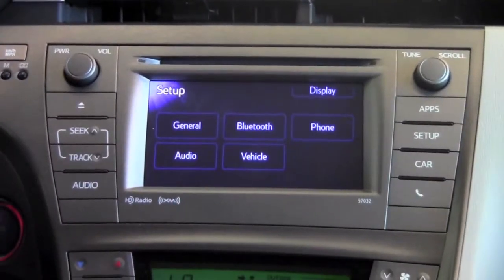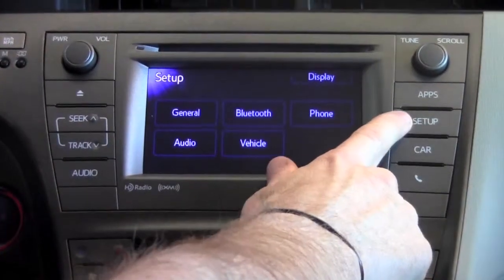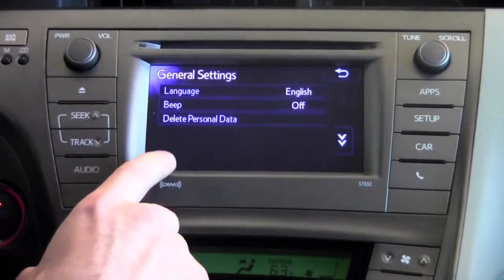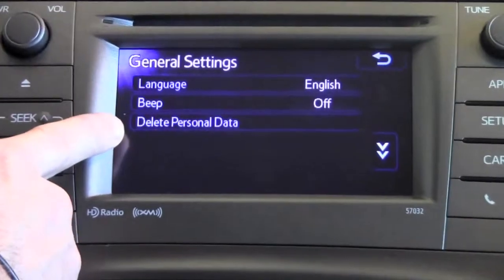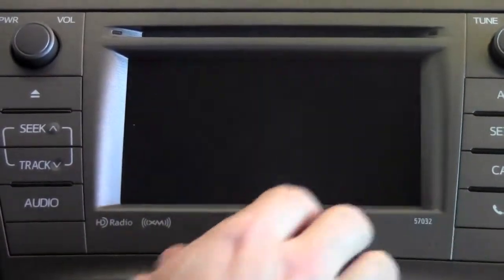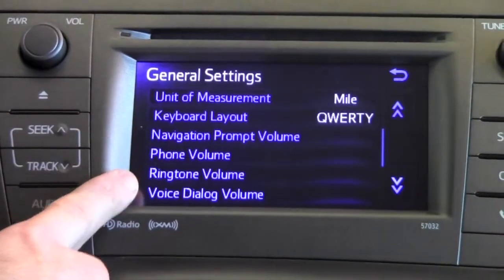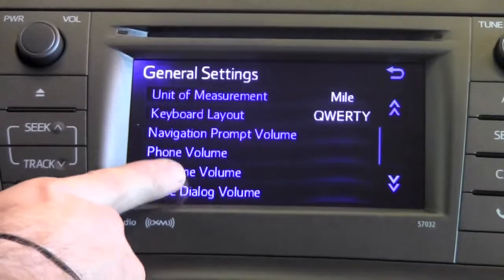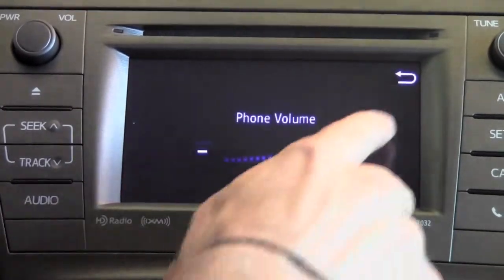2012 | Toyota | Prius | General Settings | How To By Toyota City Minneapolis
Learn the about the general settings in the setup menu in your 2012 Toyota Prius. Toyota City, Toyota Dealership located in Minneapolis, MN.